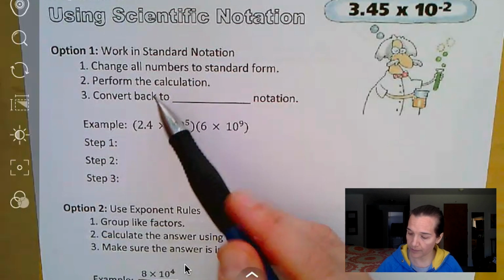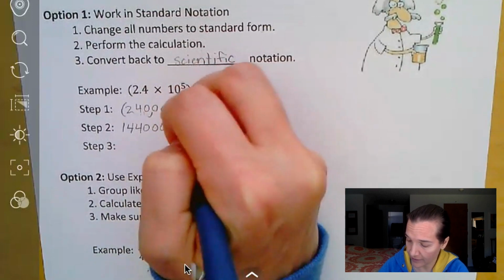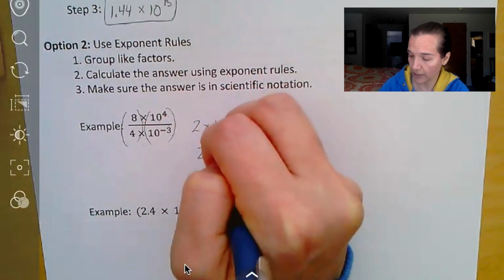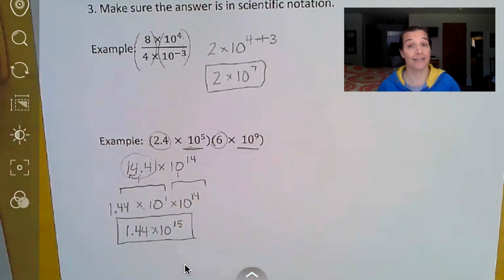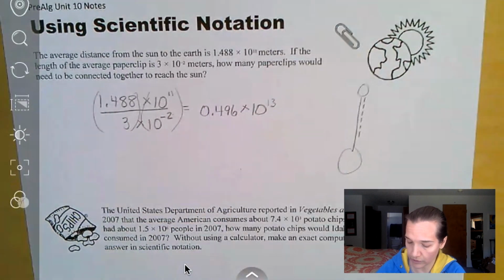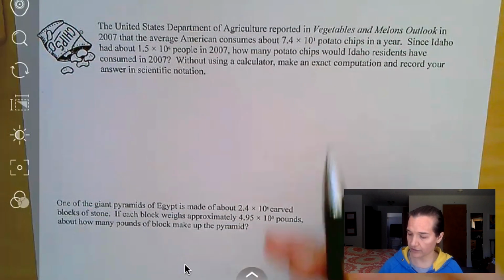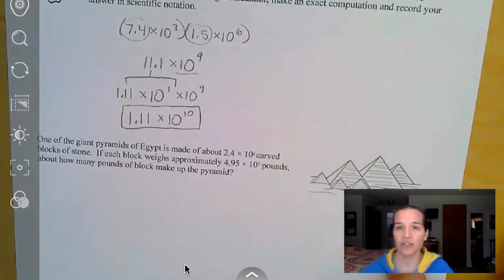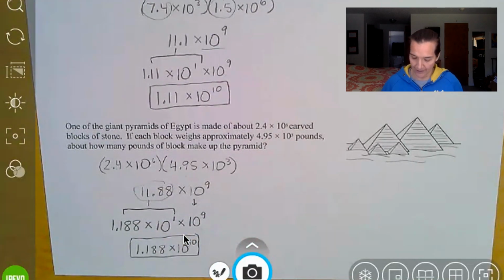Using Scientific Notation | Team Adams Teaching